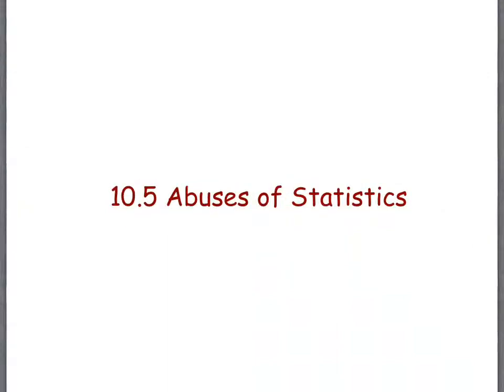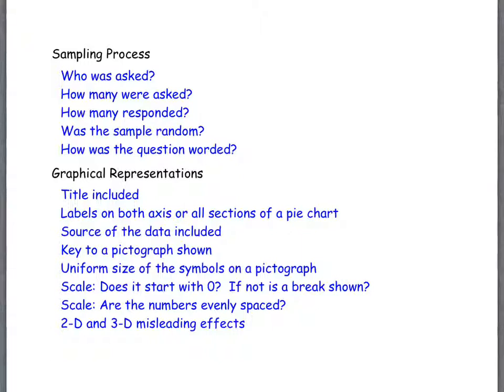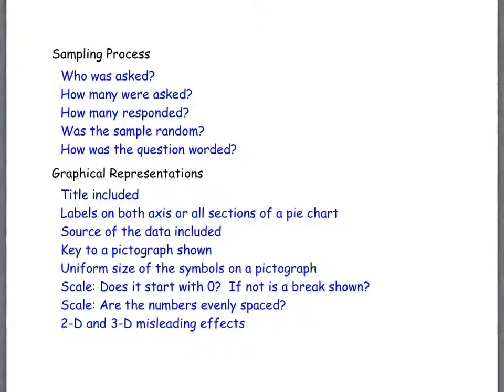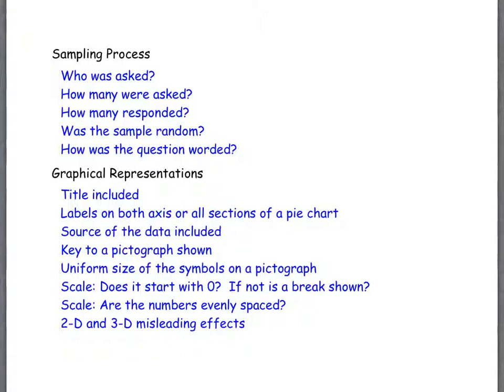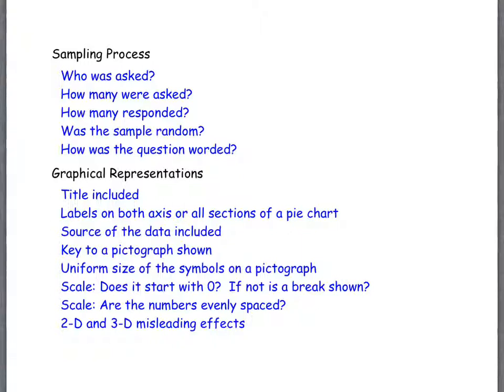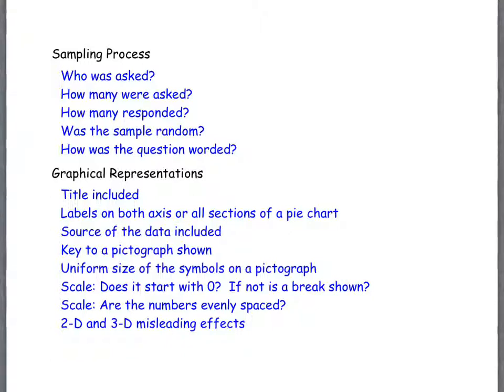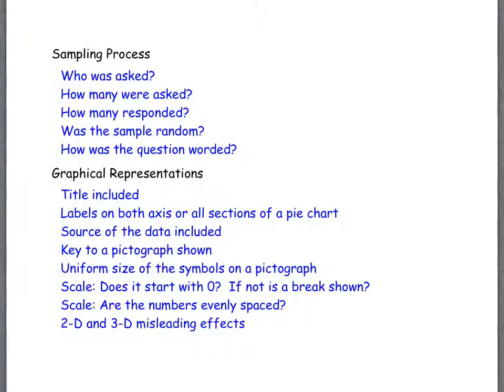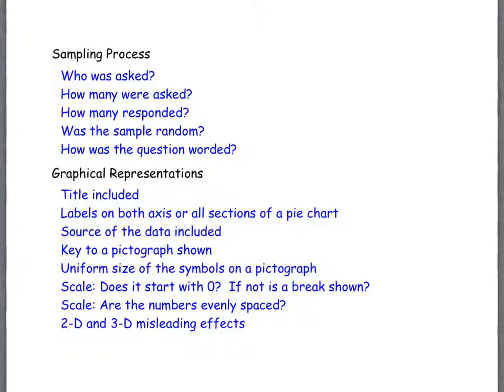10.5 Abuses of Statistics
Fall 2013, Elementary Math II, Section 10.5